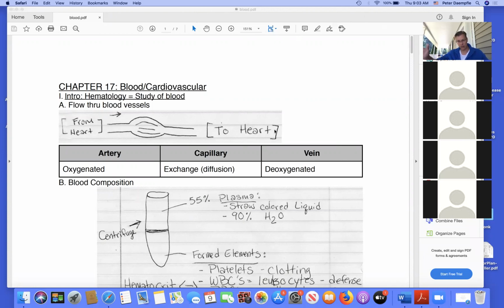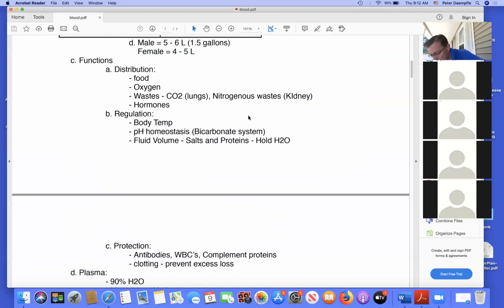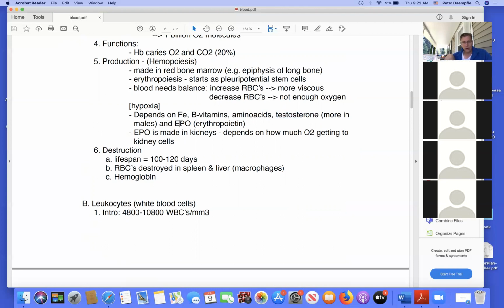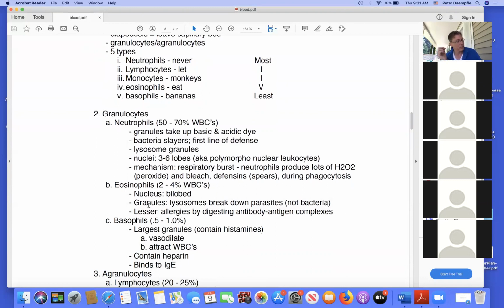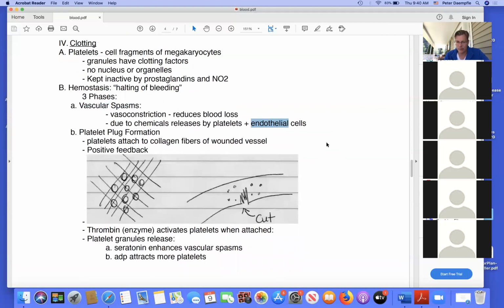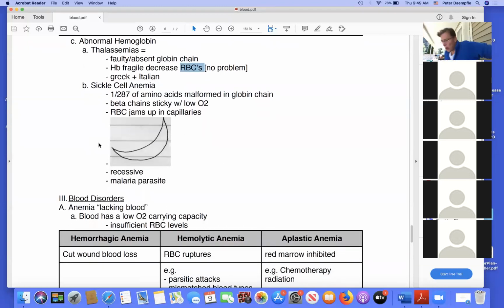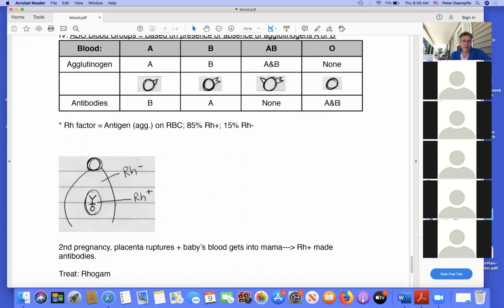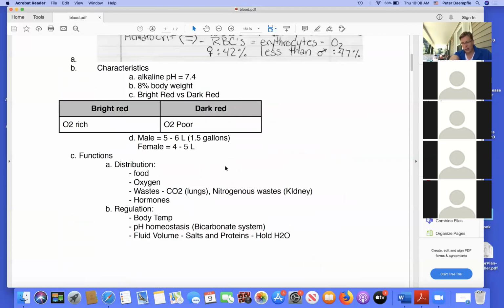Blood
Hematology overview